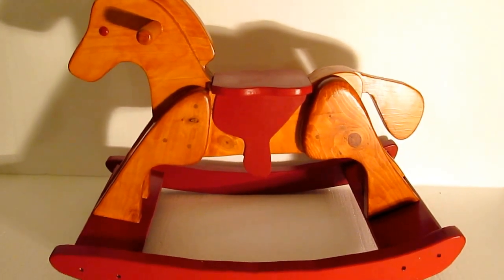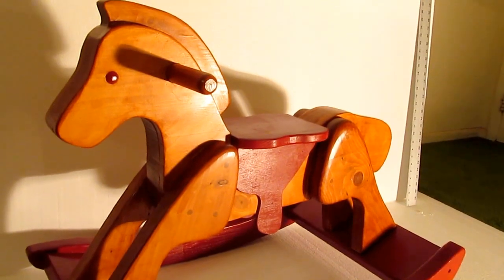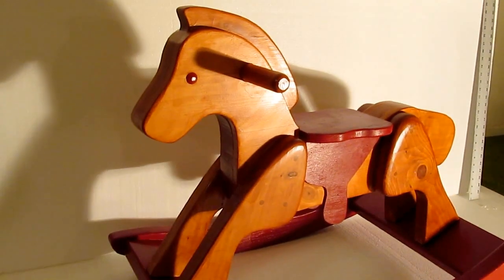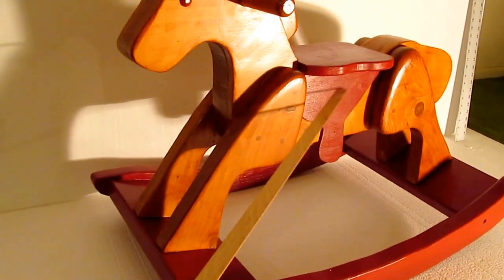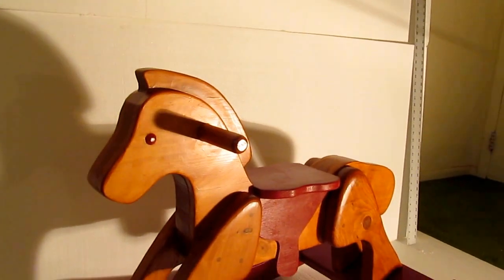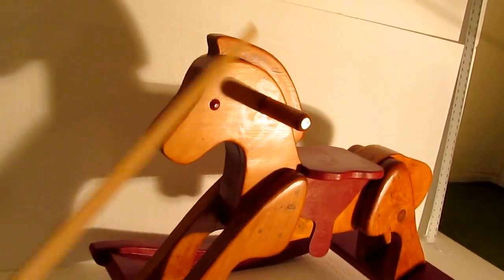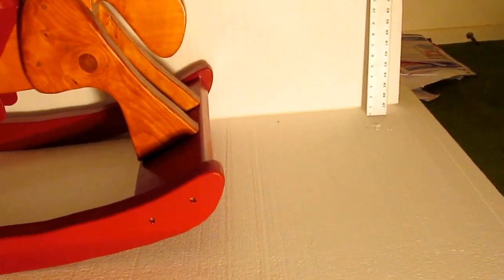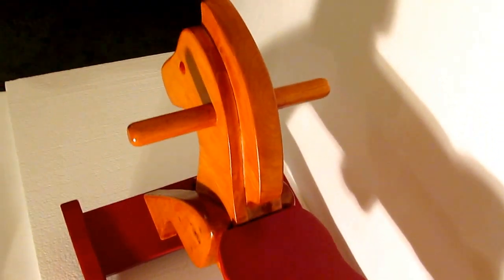Homemade wooden rocking horse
I made a rocking horse using plans I bought from ToymakingPlans.com.

The rockers and legs are made from construction grade 2 by 8's.
The body is a 3-layer sandwich.  The center layer is made from construction grade 2 by 10's.  The two outer layers are 1 by 10 knotty pine.

The brown stain is Minwax PolyShades Pecan Satin 320.
The red color is Rustoleum Painter's Touch Ultra Cover Premium Latex Paint - Gloss "Colonial Red"

There's one thing I forgot to say in the video.  The plan shows a mouth cut into the wood.  I left that off because I liked the way the head looked without it.